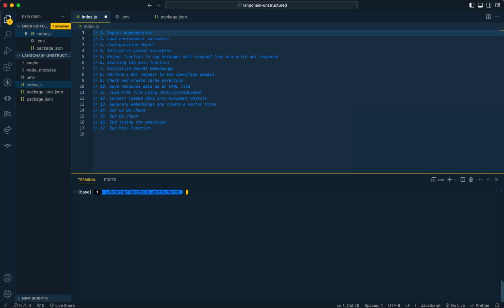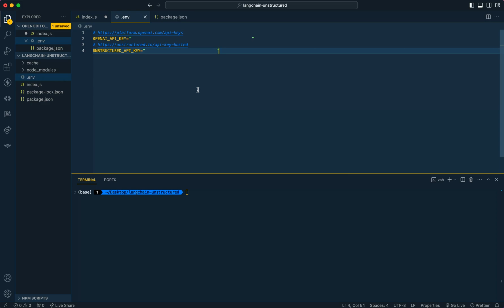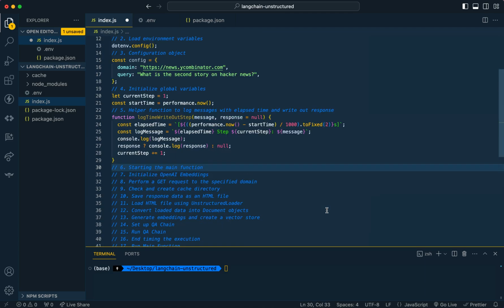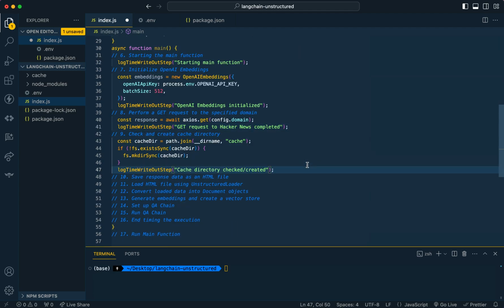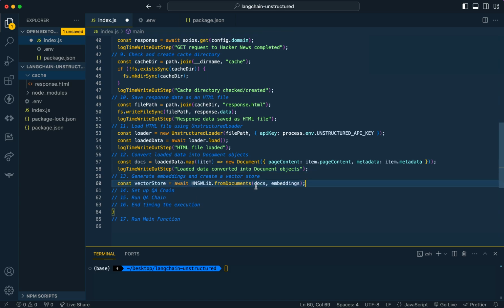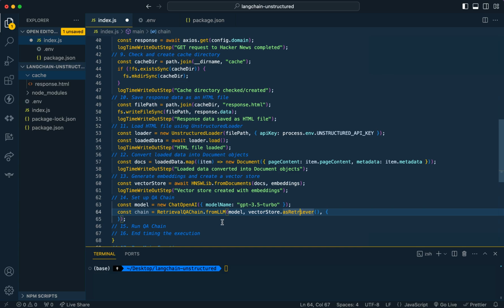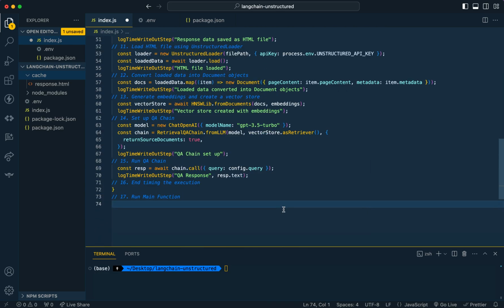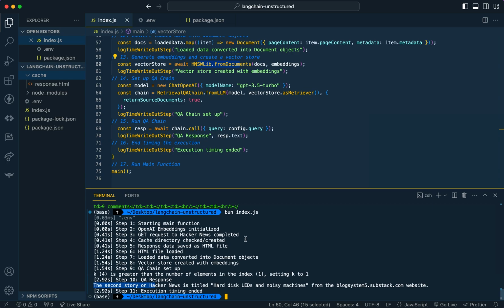Getting Started with Langchain.JS and Unstructured.IO in 6 Minutes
In this video I show you how you can quickly set up an application where you query a domain for a question by setting up a small langchain application with unstructured.io and HNSWLib (for vector storage)